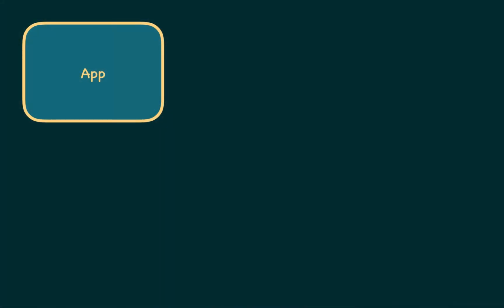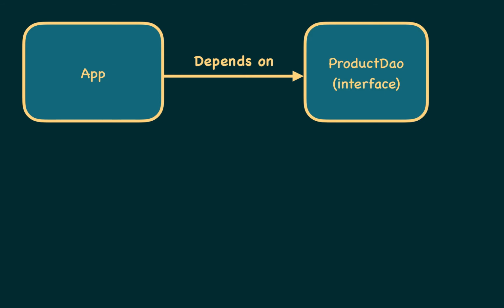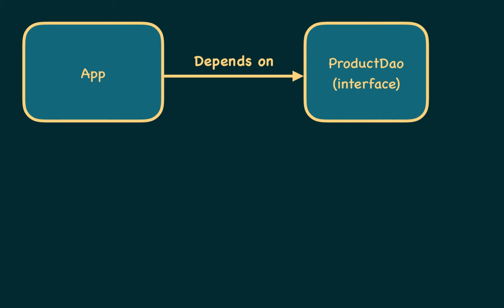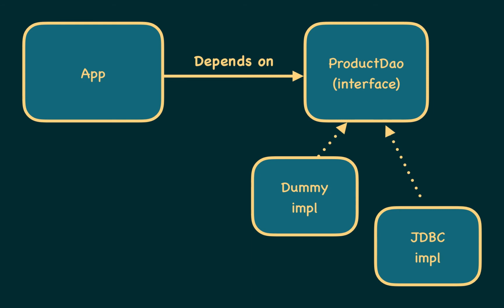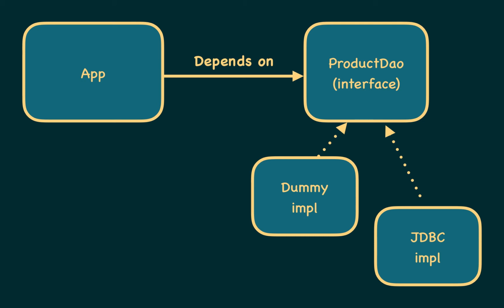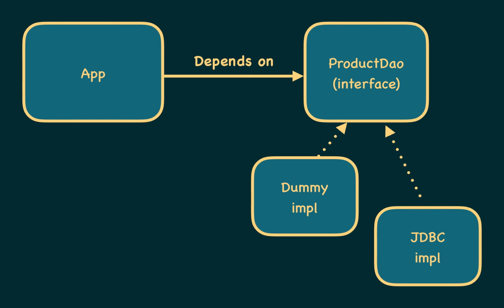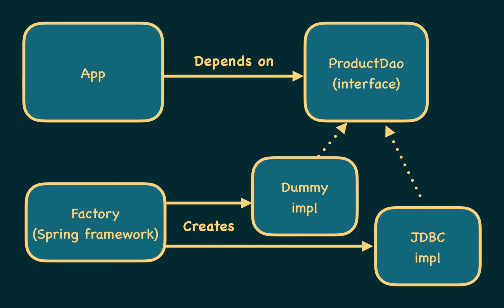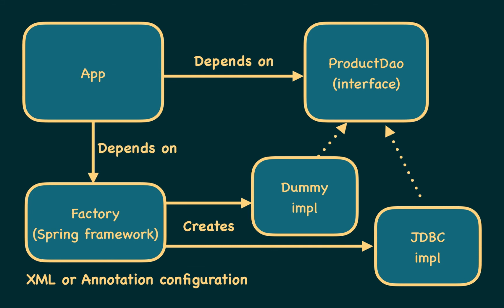Spring as a factory of beans Part 1